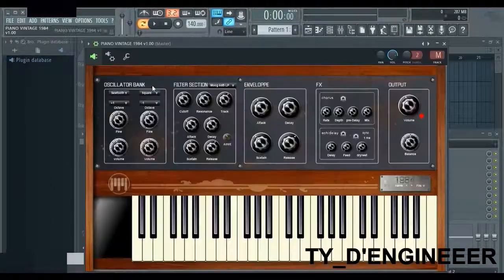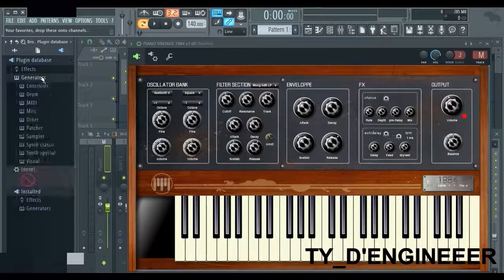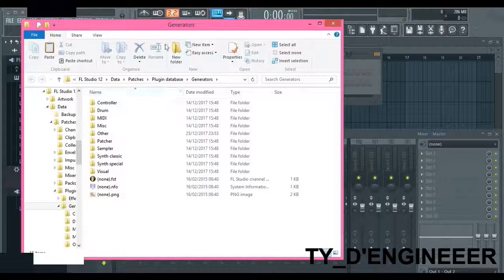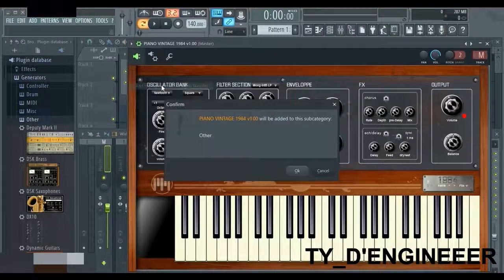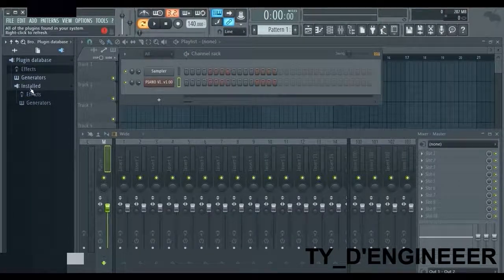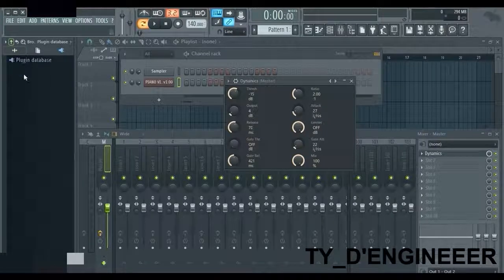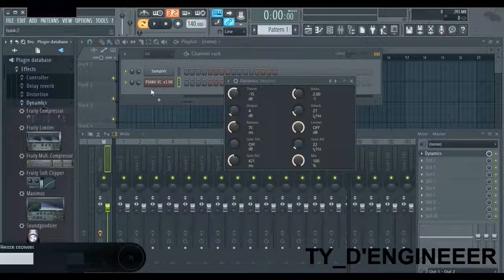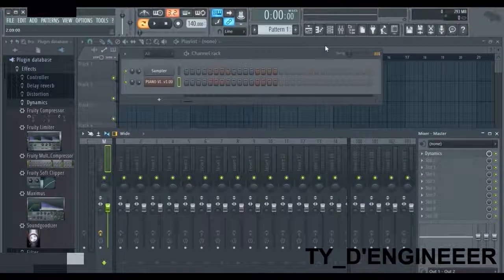Adding VST plugins within your FL Studio 12 database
Step by step guide or adding instrument and effects plugins in FL studio database without any hassle. Please let me know if this video helped and share for others to learn.